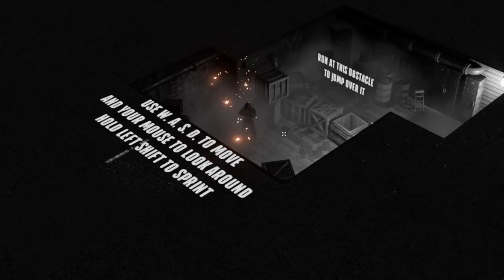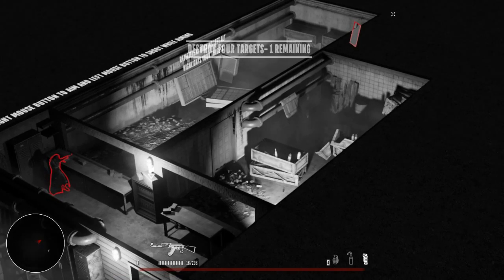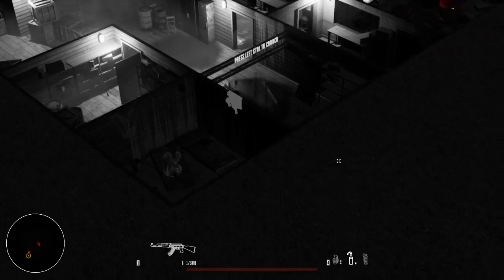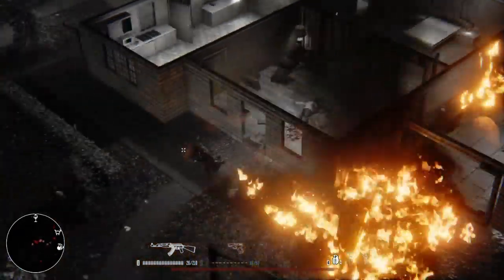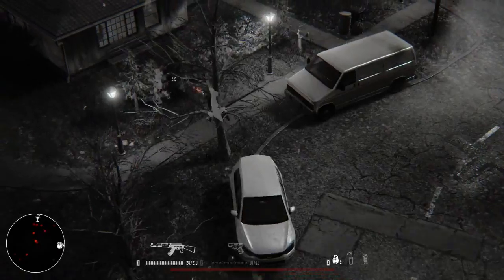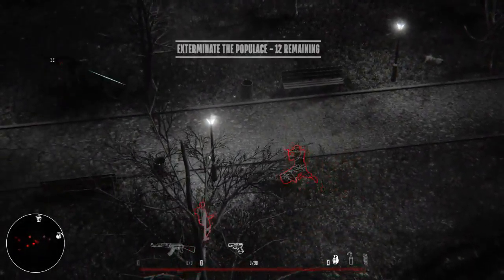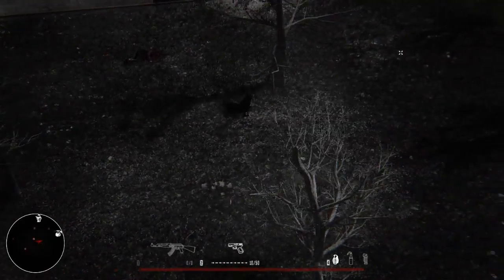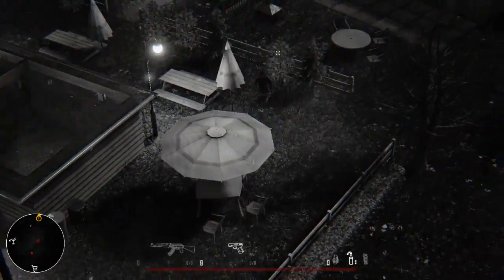Hatred - Police - EP1 S01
Hello guys NonSeriousGamer here and today im bring you this video to show you guy you can do any thing you want in life. Yes I don't have any subs at the moment but the point is it's possible and if they can do it why can't we? Go for it, Make your dreams come true.